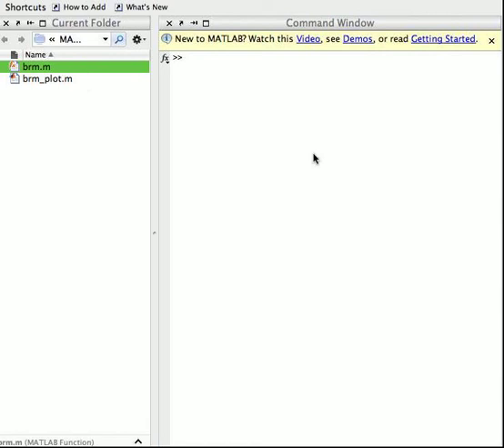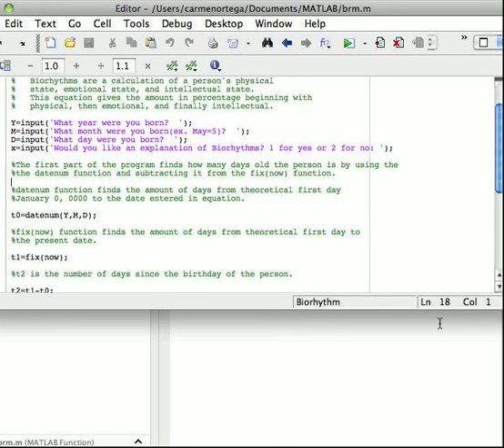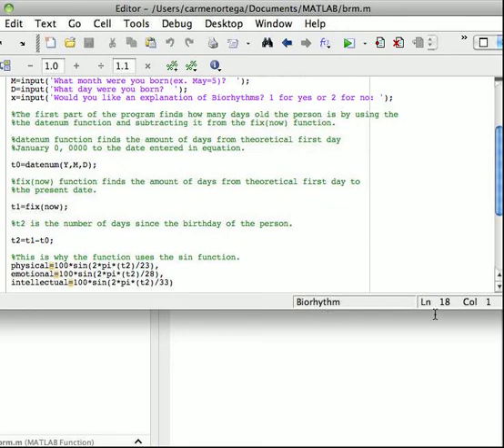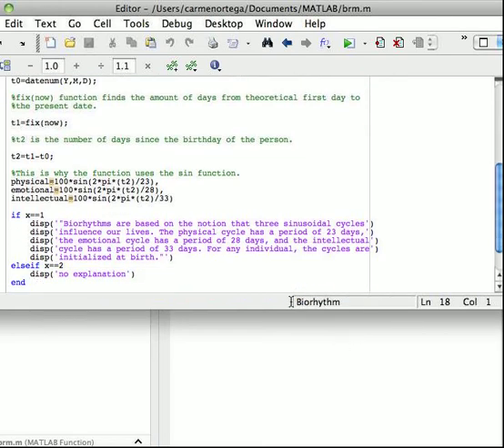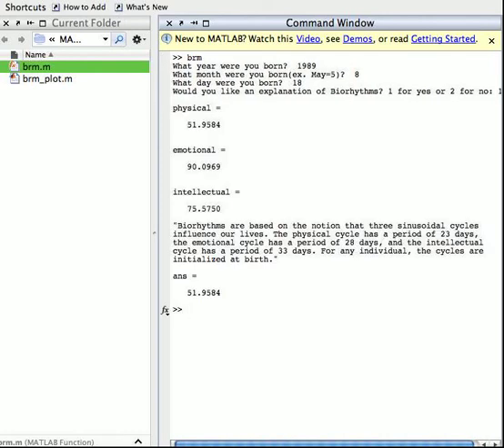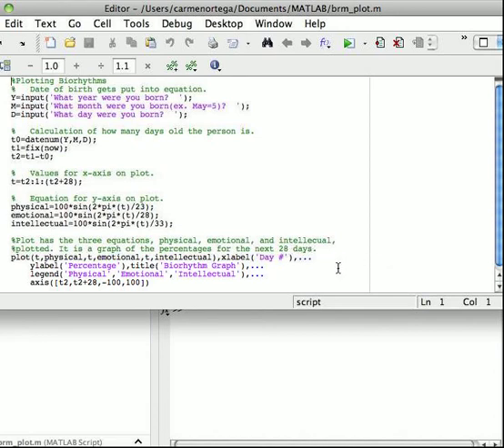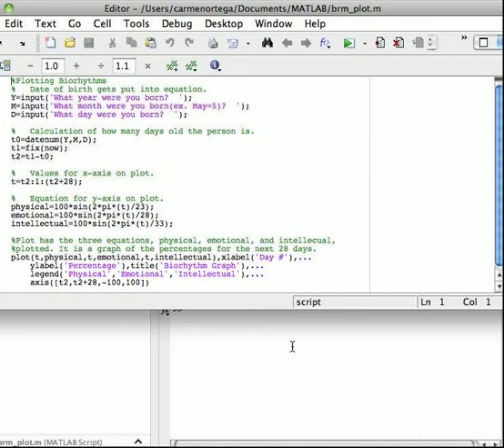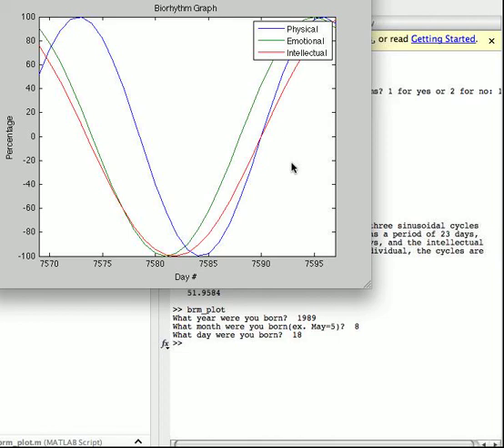Biorhythms in Matlab 2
Matlab Projects